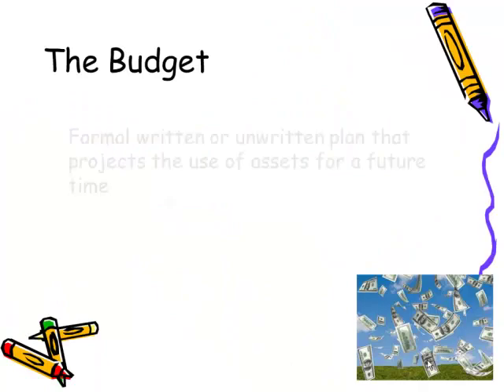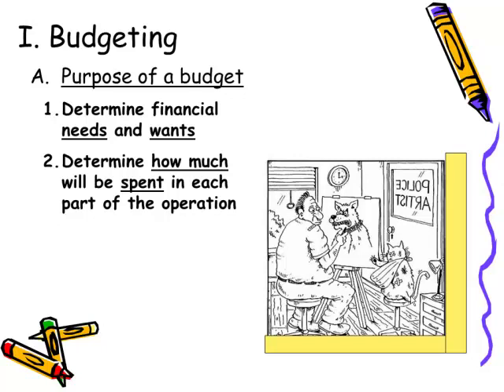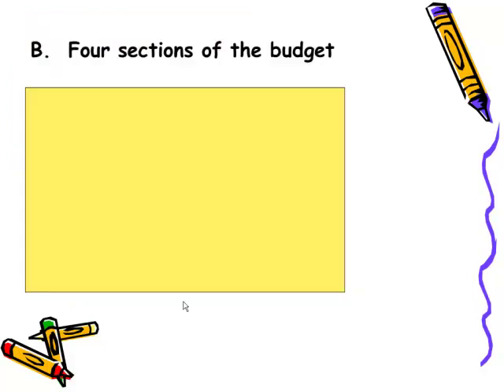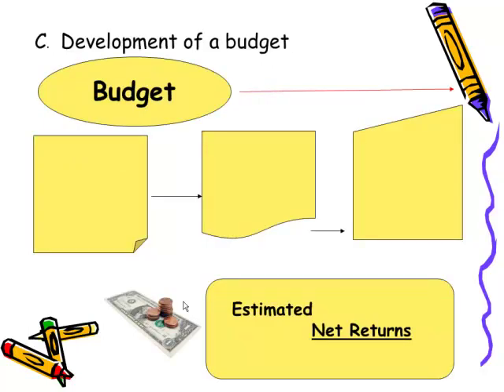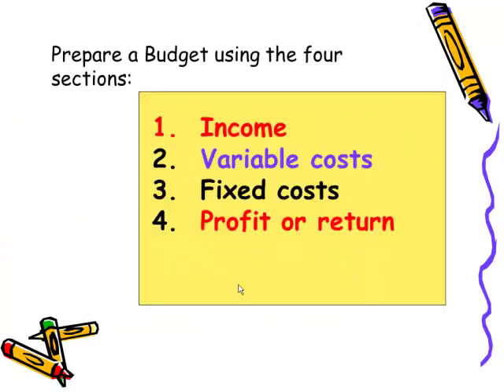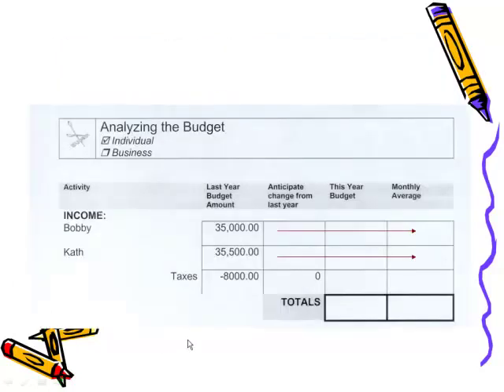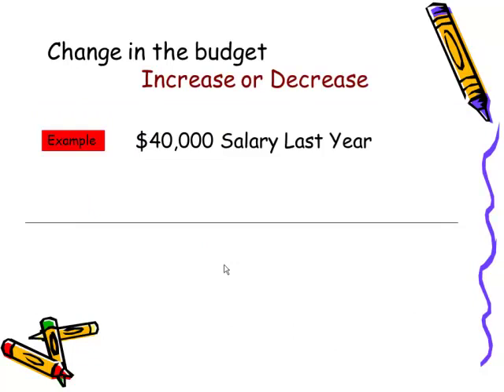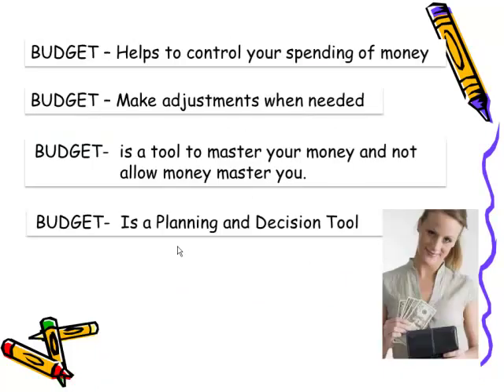LM9b PART B Budget